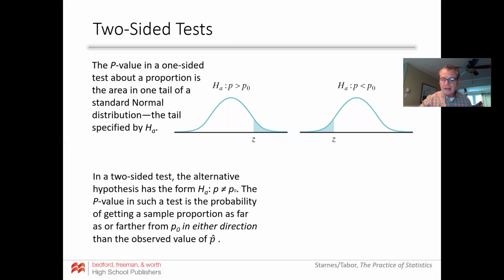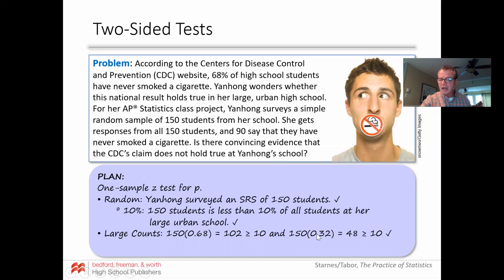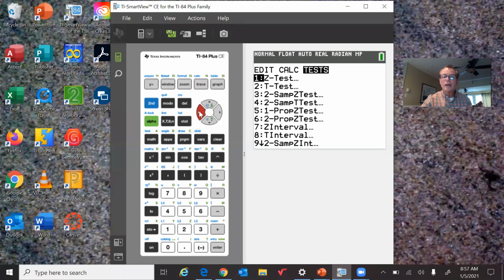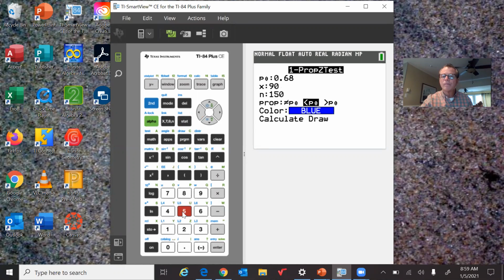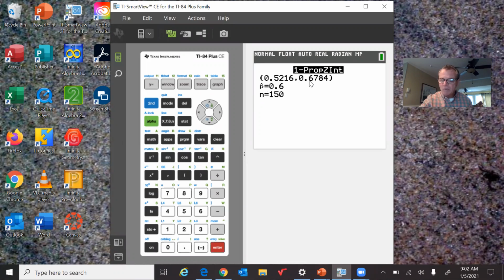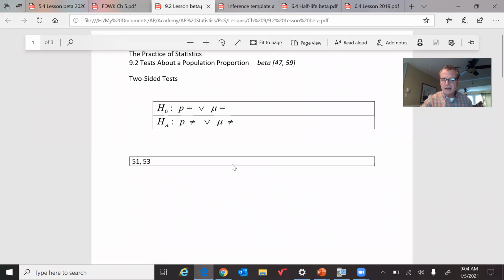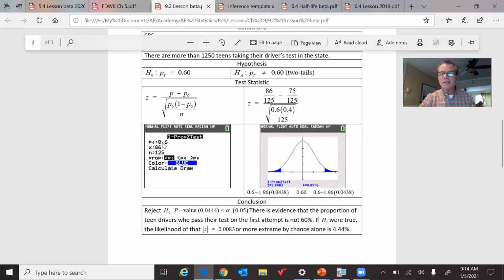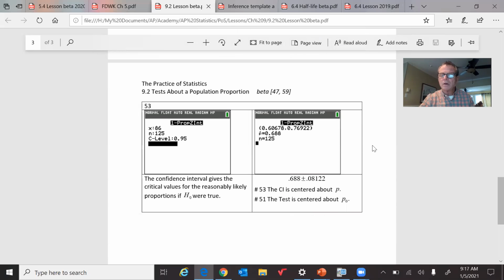PoS 9.2 beta